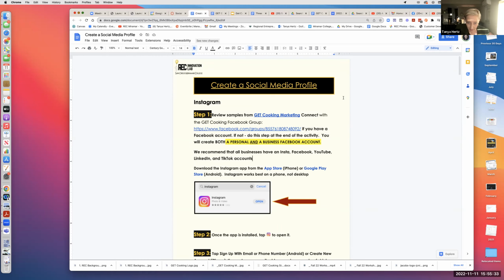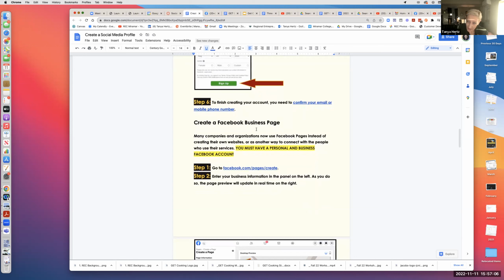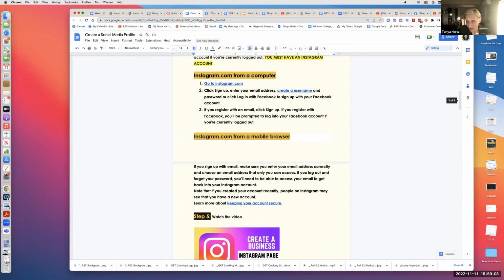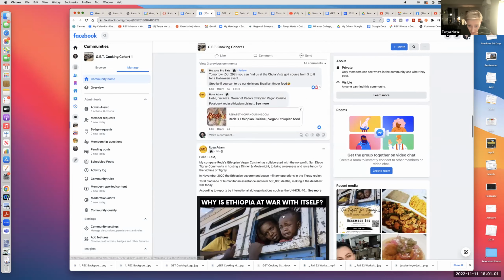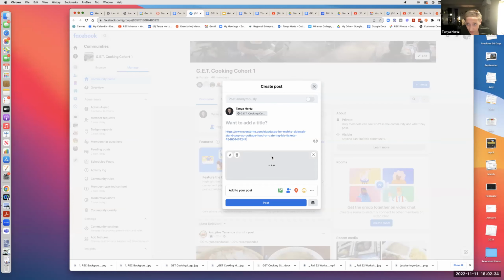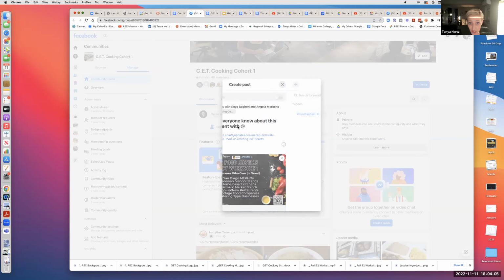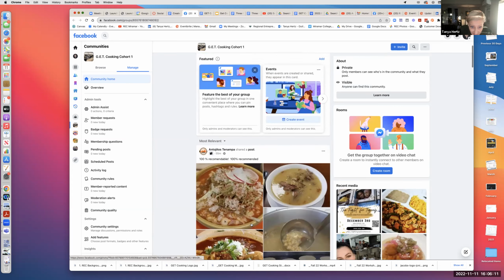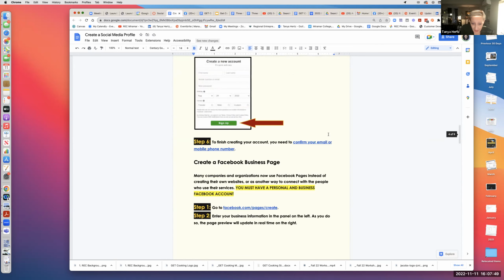Segment 3.6 Social Media Platform Activity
The San Diego Food Justice Project GET Cooking Program with Tanya Hertz

The San Diego Food Justice Project, made up of the City Heights Community Development Corporation (CHCDC), the REC Innovation Lab, the COOK Alliance , the Jacobs Center for Neighborhood Innovation, and Business For Good will give San Diegans training and grants through the G.E.T. Cooking Program (Grant for Entrepreneurship Training and Home Cooking Program).

The San Diego Food Justice Project is a new collaboration whose purpose is to serve the emerging needs of some of our most vulnerable entrepreneurs in the county: micro-enterprise home kitchen operations (MEKHOs), sidewalk vendors, pop-ups and caterers, and immigrant-owned restaurants.